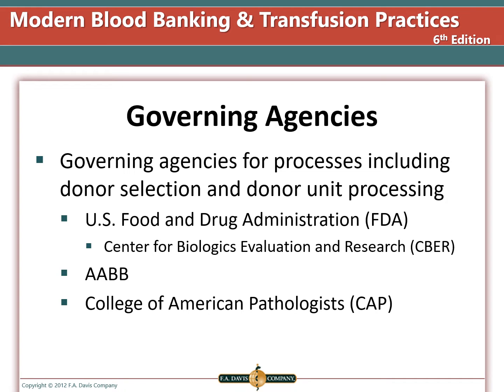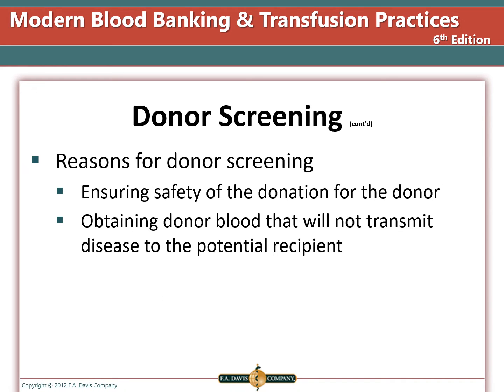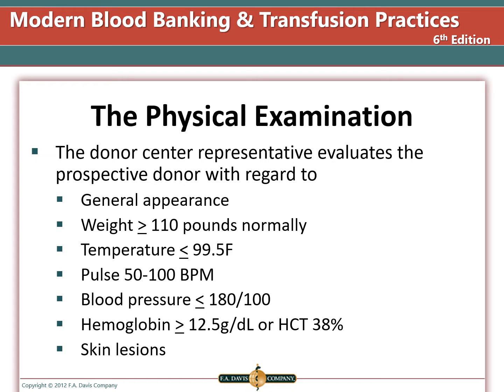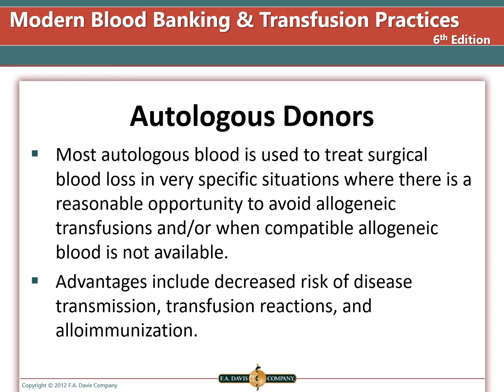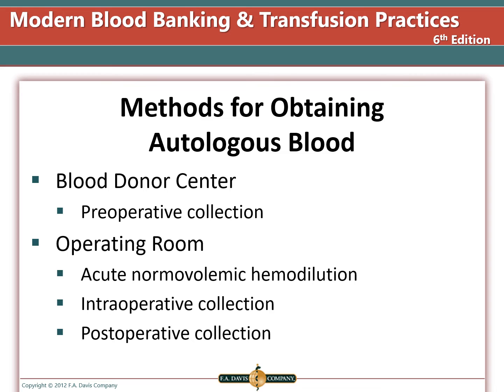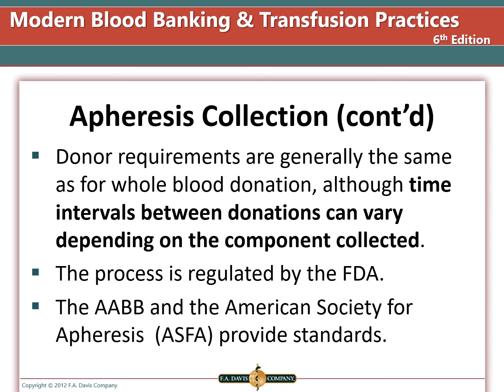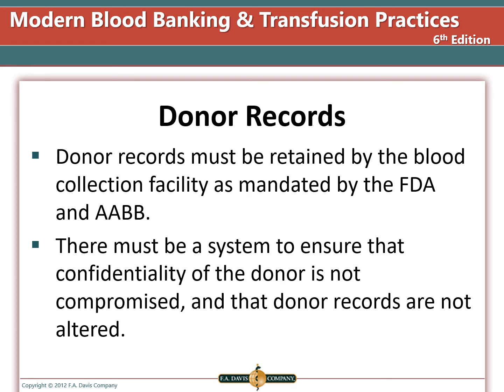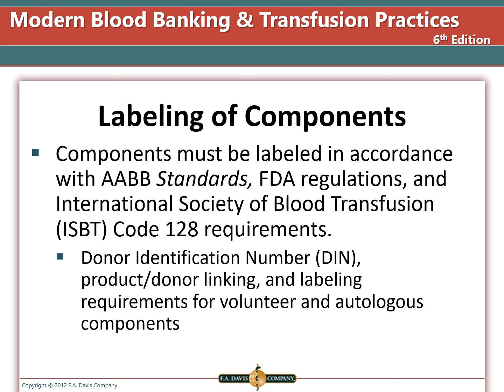Donor Screening and Component Preparation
Blood donor screening and component preparation. Chapter 13 Modern Blood Banking and Transfusion Practices.